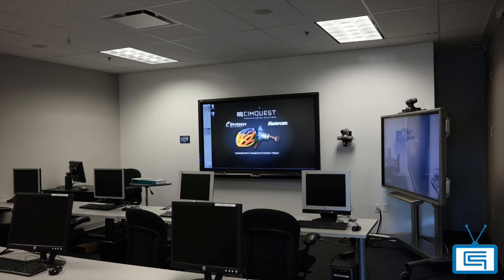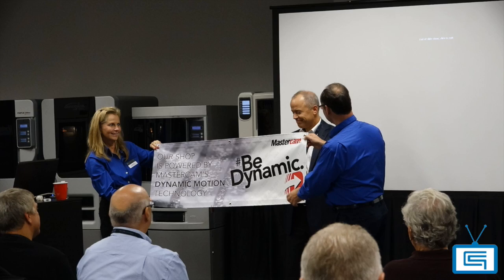Tour Cimquest's New Facility in Branchburg NJ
Cimquest recently relocated to Branchburg NJ to a much larger facility allowing room for our new Advanced Manufacturing Showroom and Training facility as well as providing additional space for future growth.  Watch the video, see our new home, come visit anytime!